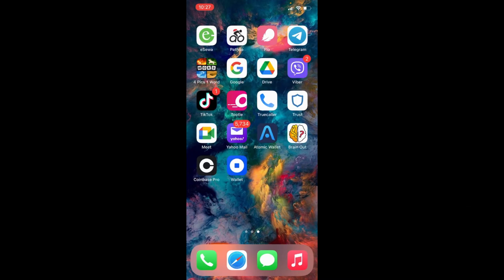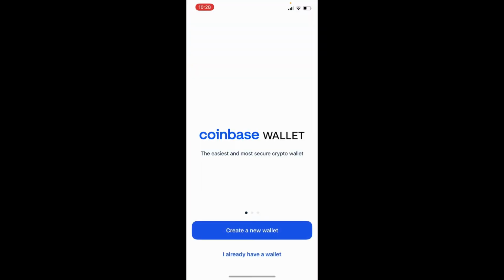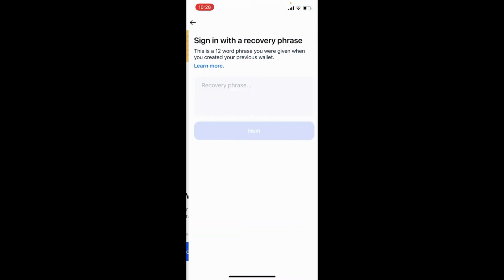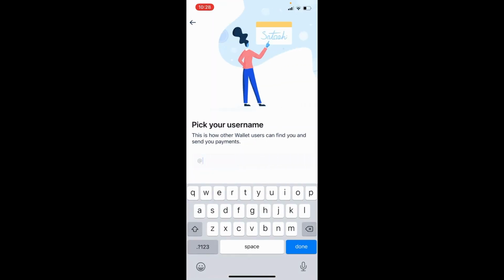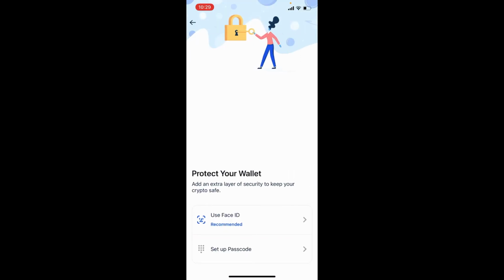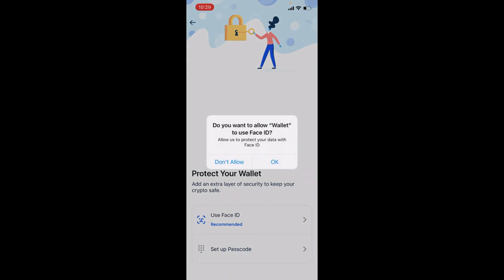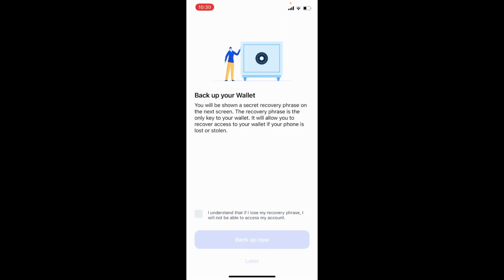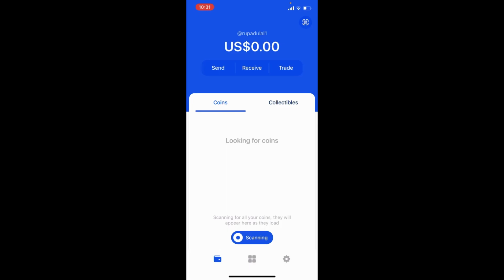How to Login and Use Coinbase Wallet App? Coinbase Tutorial 2021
Coinbase is one of the most popular ways to trade cryptocurrencies. It's also a cryptocurrency wallet, so you can store your digital currency in there too! But if you're new to Coinbase and want to know how to login, watch out the full video.

This video will show you how to login to your coinbase wallet app.

If you've ever created an account on Coinbase, then you should know that the app is where all of your transactions are tracked and can be accessed at any time! So if you're having trouble accessing it or logging in, watch this video for help.

0:00 - Intro
0:20 - How to Login to Coinbase Wallet App
2:49 - Outro